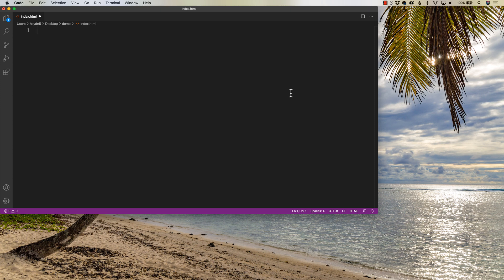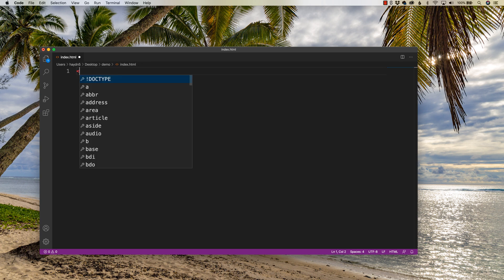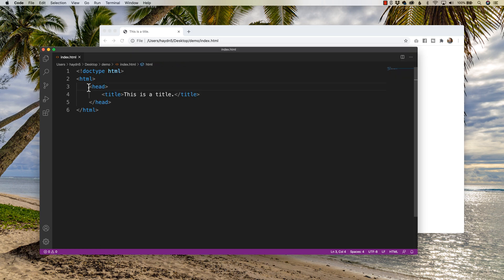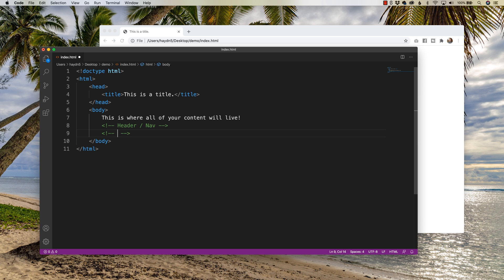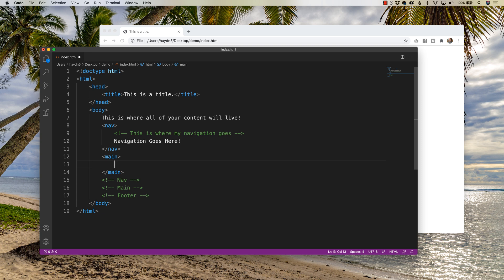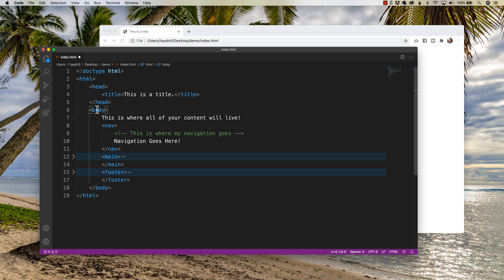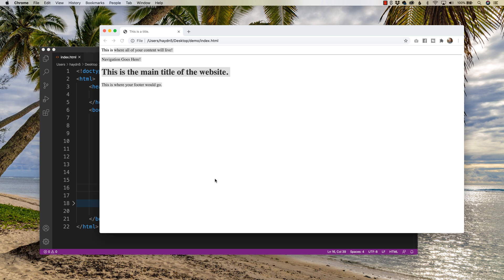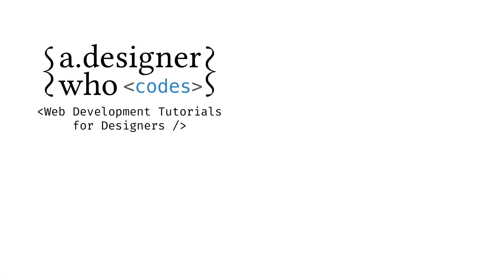Web Design / Development 101: HTML Basics (Part 1)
HTML is the solid base upon which all websites stand. But not knowing the fundamentals and having a good HTML structure can make your CSS & JS a jumbled mess.

In this multi-part series: Web Design / Development 101, I wanted to go over the basics of setting up a good HTML / CSS structure. In the series, I'll go over tags, classes and IDs and then jump into CSS and see how a strong HTML knowledge leads to stronger CSS coding.

Thanks,
Haydn